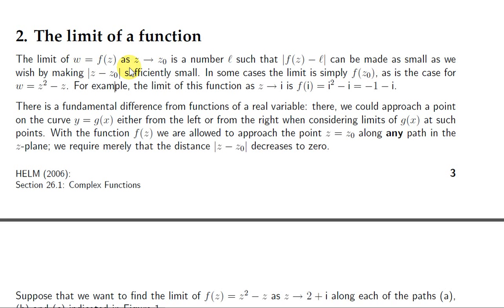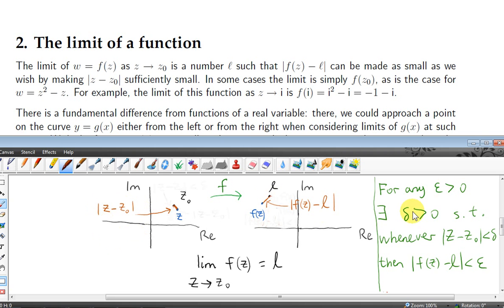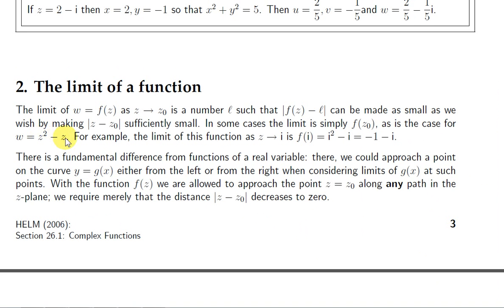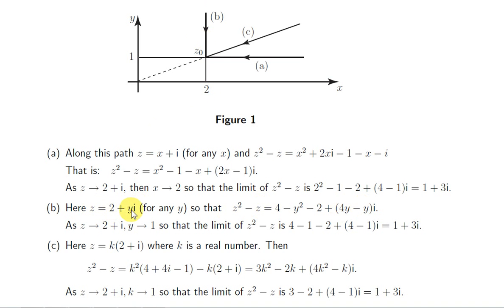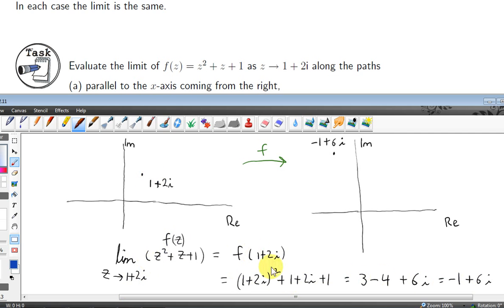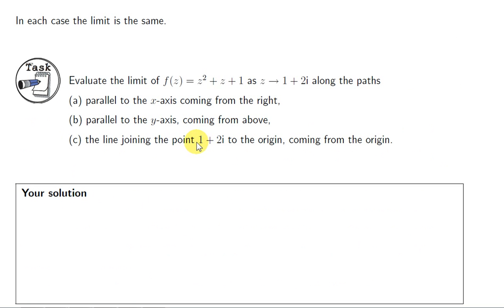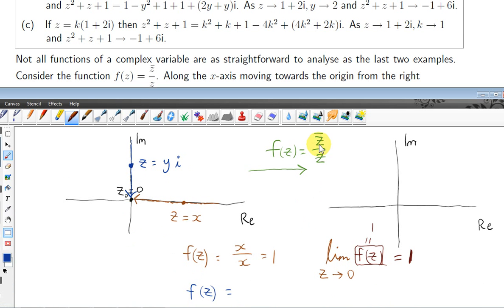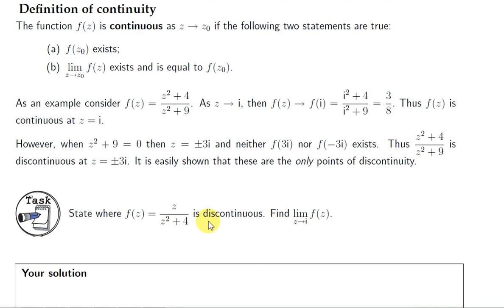Limits and Continuity